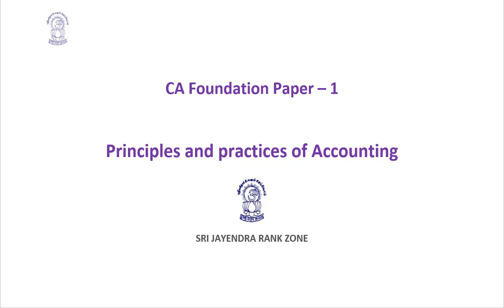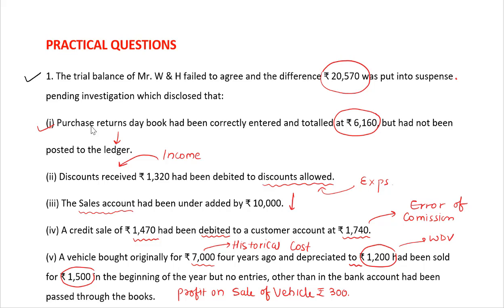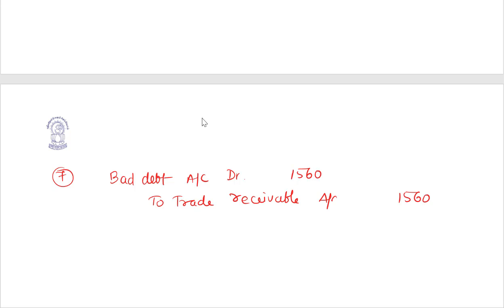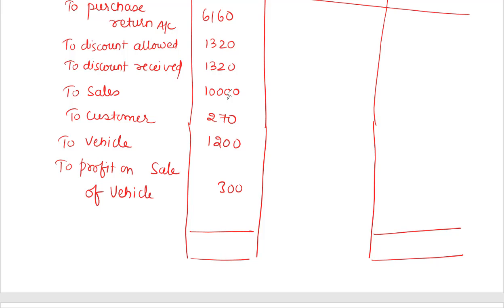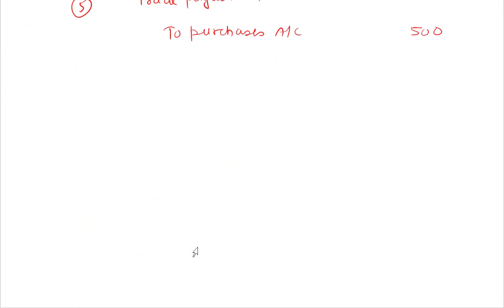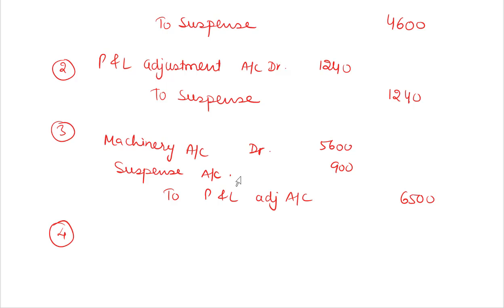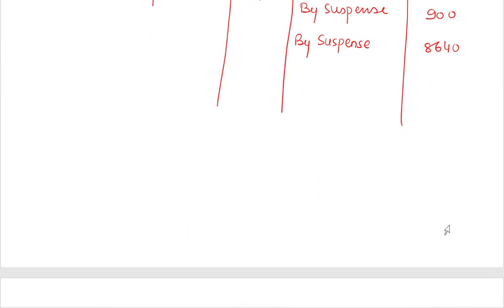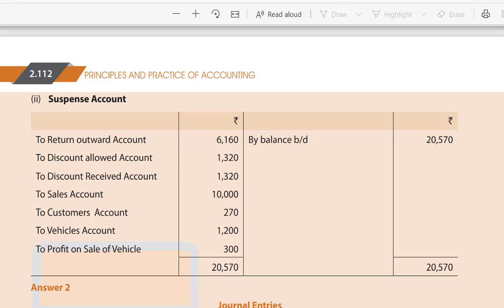CA CLASSES | ACCOUNTS | ACCOUNTING PROCESS | LECTURE 14